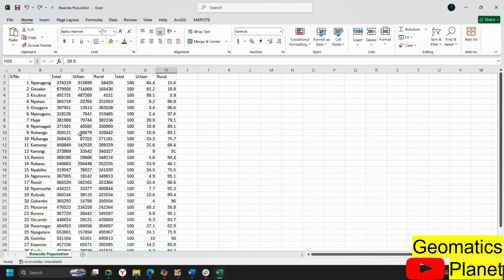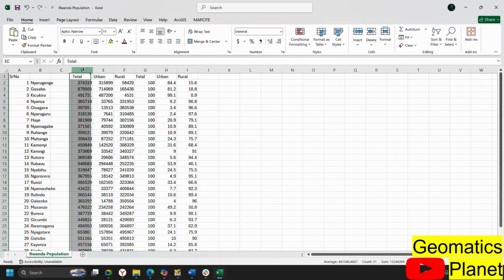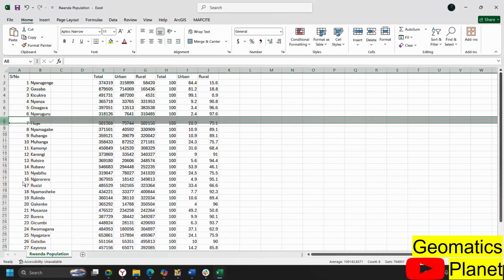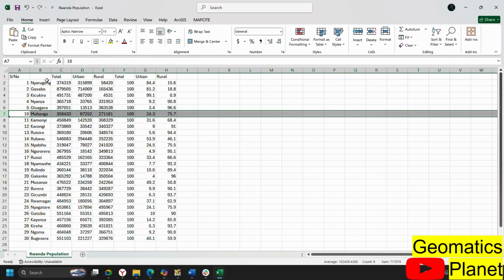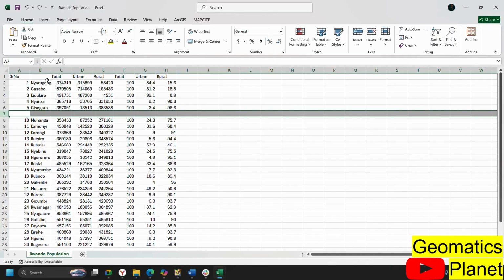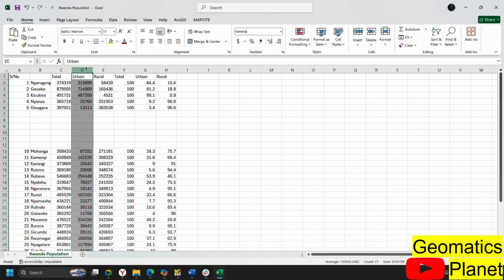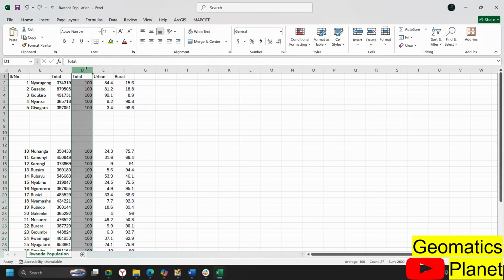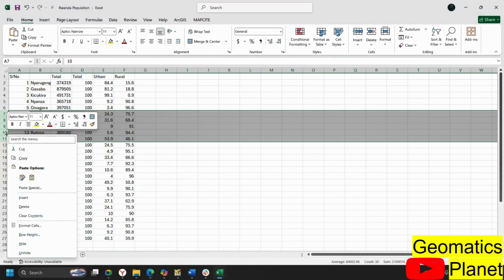Excel Shortcut: Add or Remove Rows and Columns with Ctrl + – and Ctrl + Shift + +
Learn the essential Excel shortcuts to boost your productivity in data entry and manipulation tasks. In this video, we will show you how to add or remove rows and columns quickly using the Ctrl + – and Ctrl + Shift + + keys.

Mastering these Excel tips and tricks will help you to work more efficiently, especially when dealing with large datasets. Whether you are an Excel beginner or an experienced user, these keyboard shortcuts will simplify your workflow and save you time.

By using Ctrl minus in Excel, you can delete rows or columns, while Ctrl Shift plus allows you to insert new rows or columns.

Our Excel tutorial provides a step-by-step guide on how to use these shortcuts, making it easier for you to manage your data and apply complex formulas with ease.

With these Excel tricks, you will be able to add rows in Excel or remove rows in Excel with just a few keystrokes, streamlining your data manipulation process.

Watch this video to discover more Excel shortcuts and take your data entry skills to the next level.